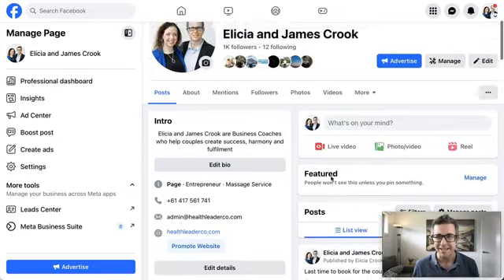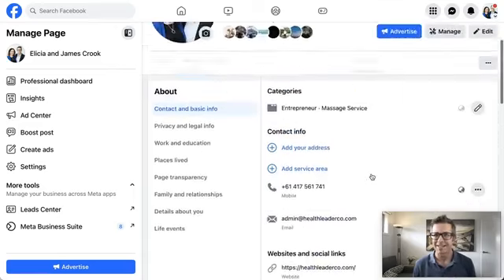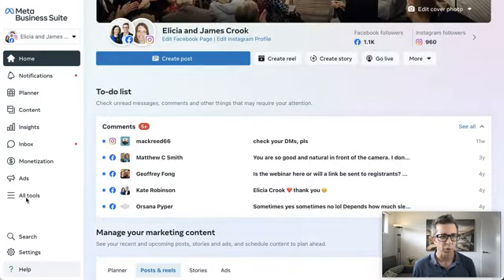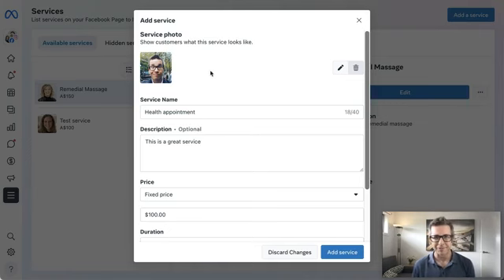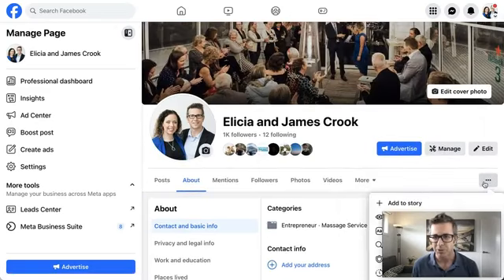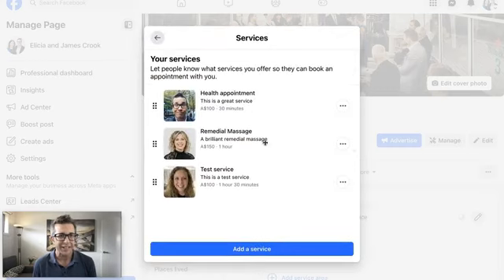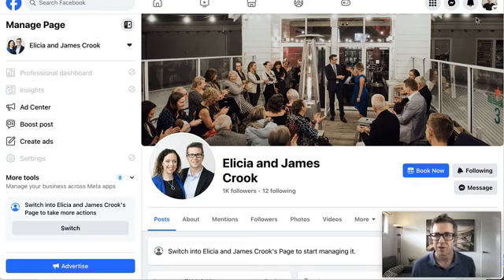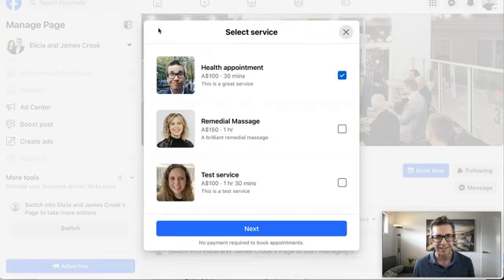"Services" to your Facebook Page in 2024, speak at now